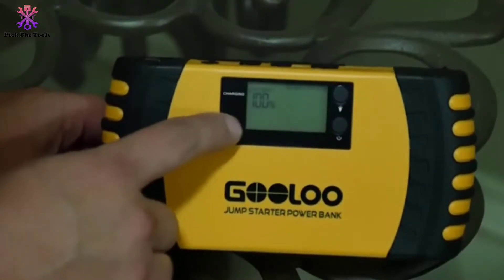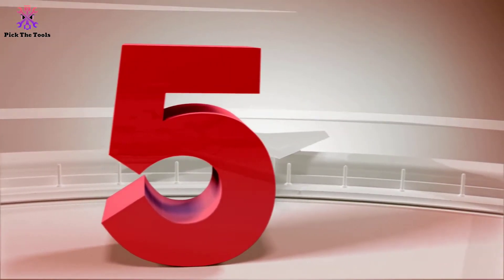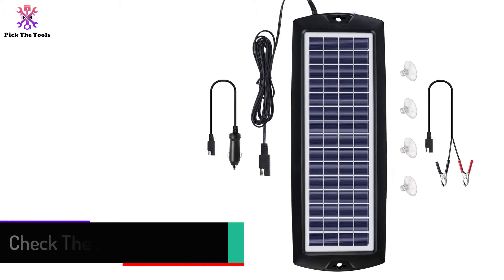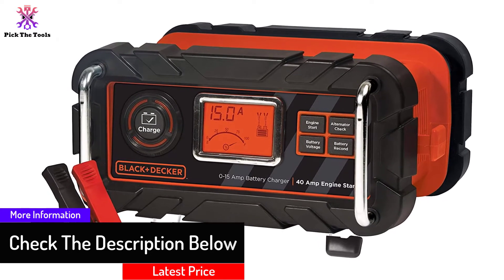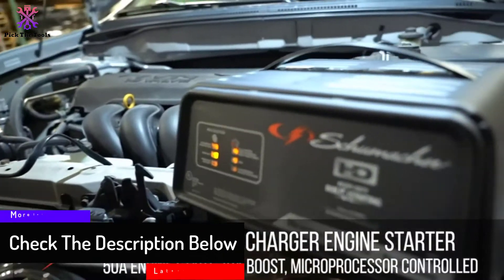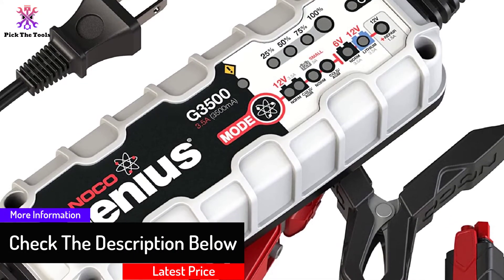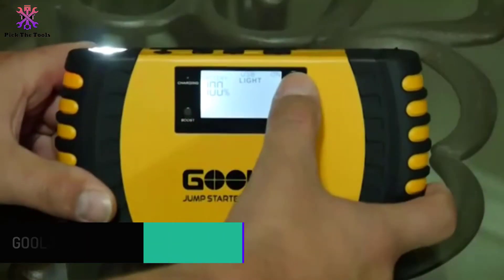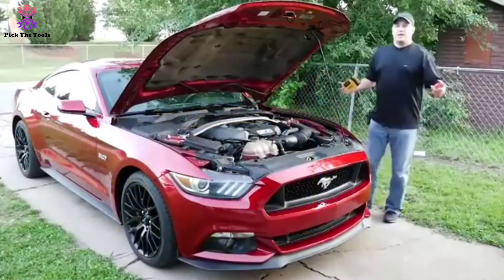Top 5 Best Portable Car Battery Chargers In 2022 Reviews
► Links to the Best Portable Car Battery Chargers we listed in this video:

🔹5. Sunway Solar Car Battery Charger

🔹4.  BLACK+DECKER Bench Battery Charger

🔹3.  Schumacher Automatic Handheld Battery Charger

🔹2.  NOCO Genius UltraSafe Smart Battery Charger

🔹1.  GOOLOO Portable Car Jump Starter